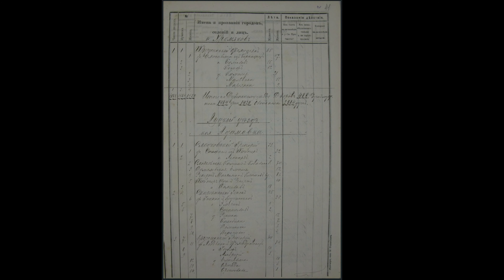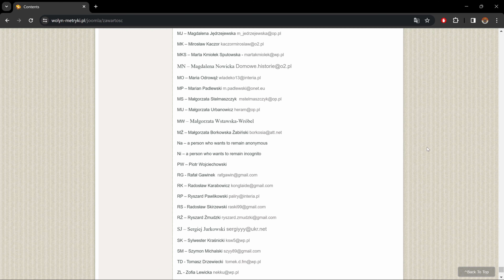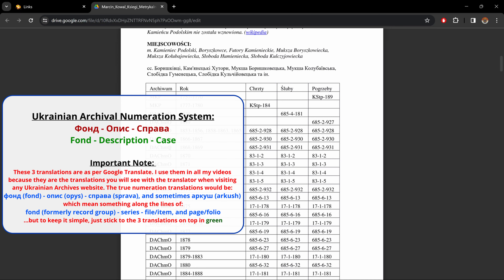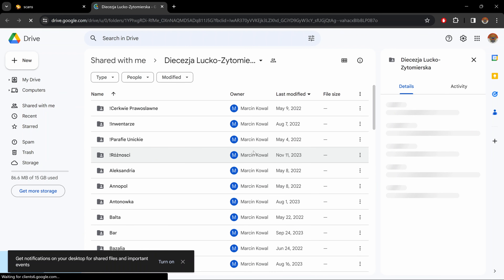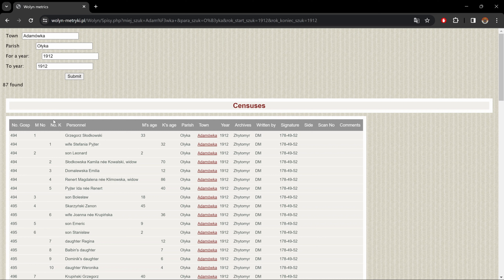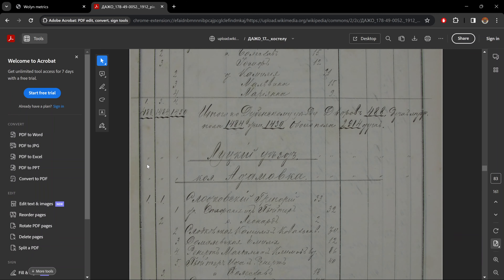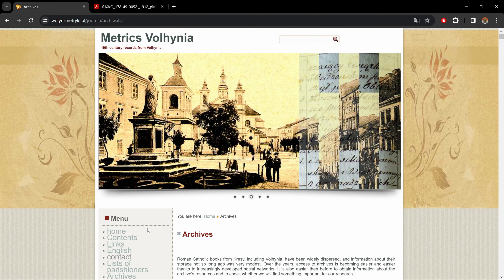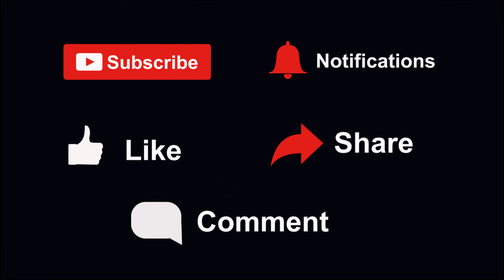How to use the Wolyn Metryki website (database)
Shows how to use the Wolyn Metryki website/database to find vital records, parish lists, and access different archives to find online scans.

Timestamps:
00:00 Intro
00:16 How to get to Wolyn Metryki database
00:36 Wolyn Metryki - homepage overview
01:22 Wolyn Metryki - database table of contents
02:00 Wolyn Metryki - list of indexers
02:30 How to use the catalog on Wolyn Metryki to find vital records in Ukrainian archives
06:33 Wolyn Metryki - links to different archives with online scans
07:12 Wolyn Metryki - more useful links
07:28 Wolyn Metryki - database summary in English
07:50 How to find online parish lists on Wolyn Metryki
12:55 Wolyn Metryki - list of parish vital records, year ranges, and their location in different archives
13:43 Wolyn Metryki - various articles & documents on Wolyn
14:13 How to use the Wolyn Metryki main search engine
15:28 Wolyn Metryki - Facebook page
15:39 Wolyn Metryki - contact info
15:56 Conclusion